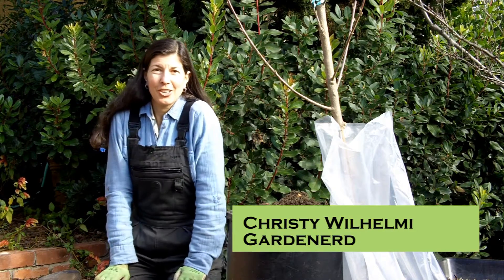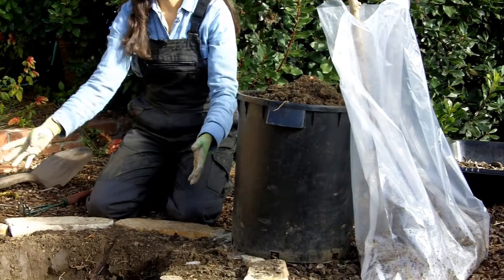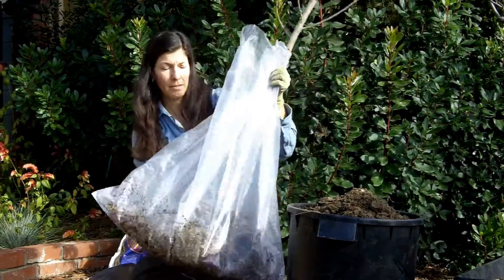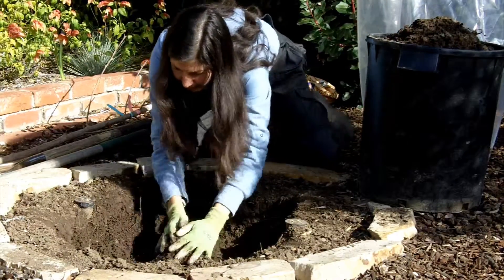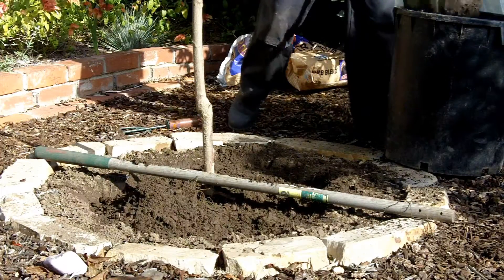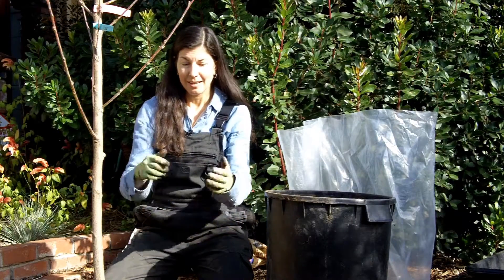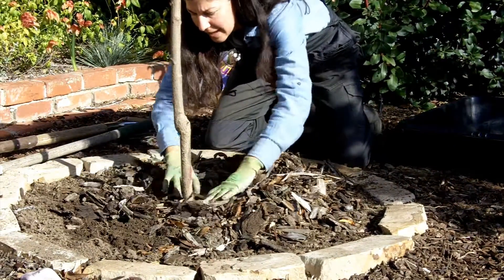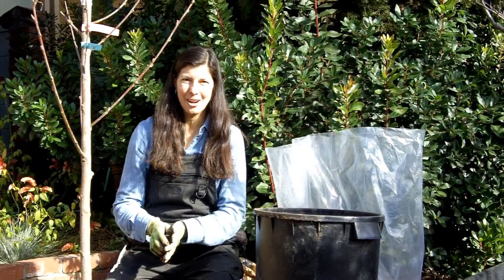Planting Bare Root Fruit Trees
Fruit is fabulous. Learn how to grow your own fruit. Christy Wilhelmi of Gardenerd shows you how to plant a bare root fruit tree for years of successful production.

Whether you’re new to gardening or a garden nerd veteran, there’s a place for you at Gardenerd.com